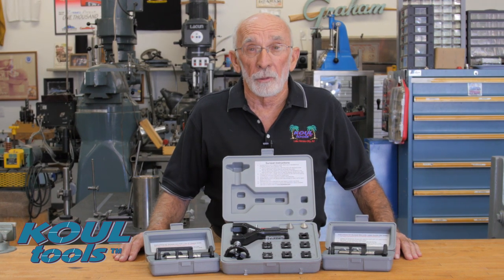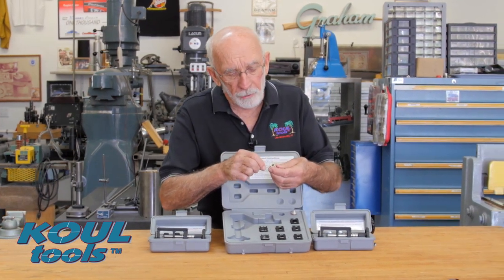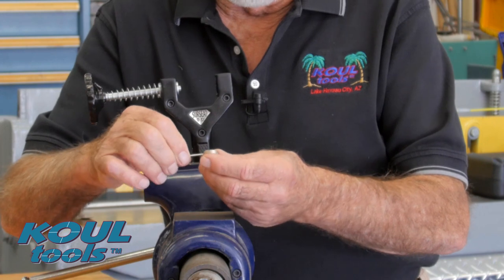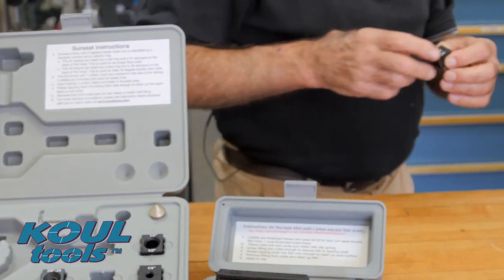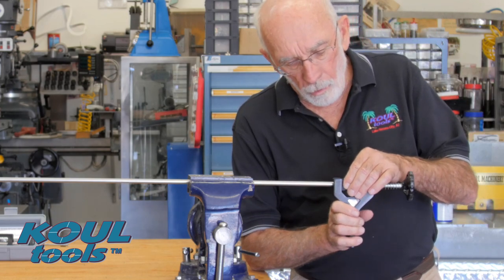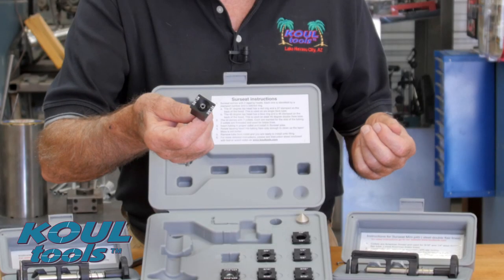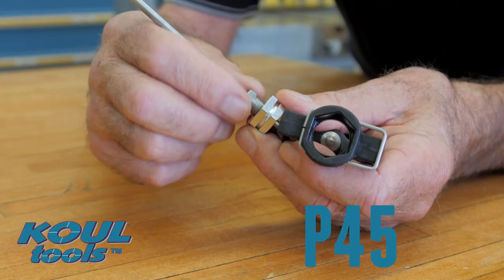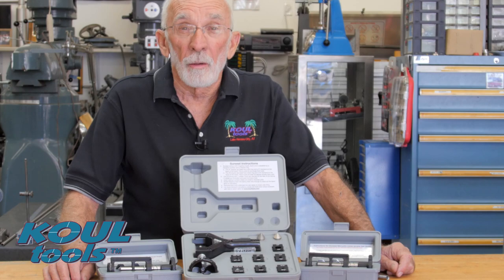New Flare Lapping Tool for Brake and Fuel Lines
Is your brake or fuel line leaking where the flare joins the fitting? Now you can fix that leak with our Surseat flare lapping tool. A "lapped" finish on flared tubing enables it to seat with the fitting. We go over general use as well as some tips and tricks to help you get the most out of your new Surseat flare lapper.

Koul Tools manufactures an assortment of hose assembly and hard line sealing specialty tools for industrial, automotive, marine, motorcycle, and aircraft plumbing operations.